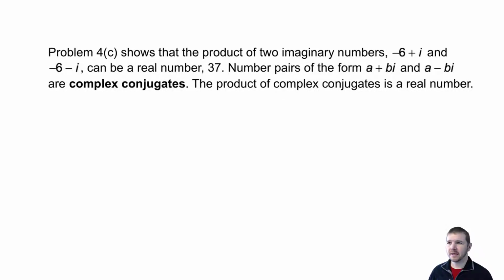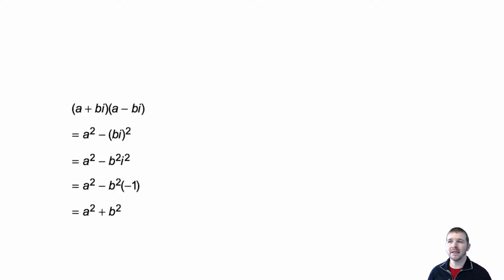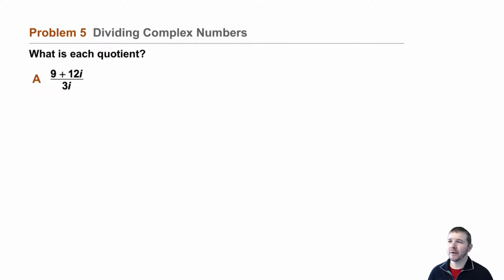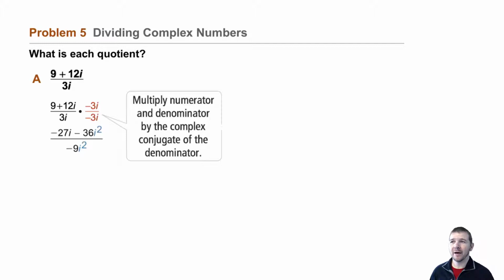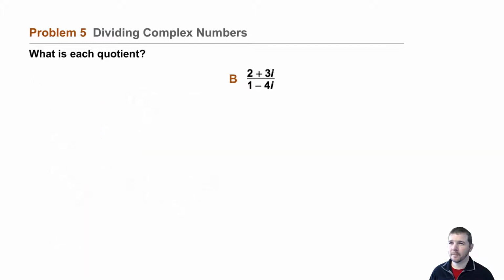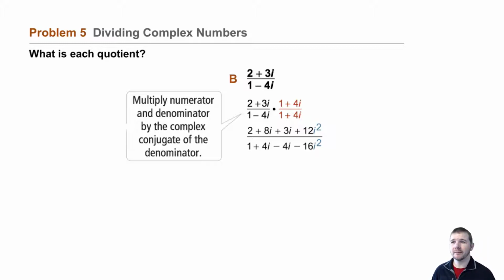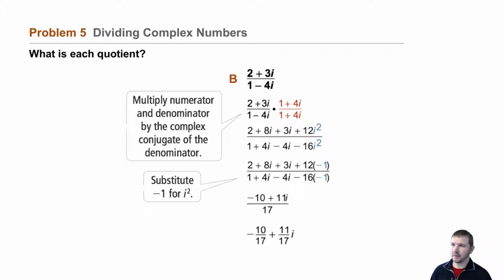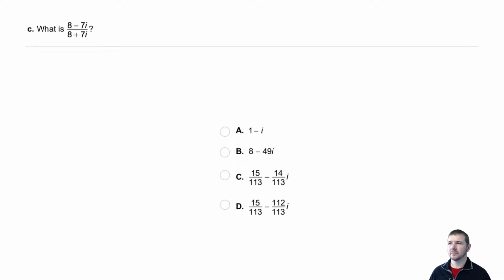Algebra 2 4-8 Complex Numbers: Problem 5 - Dividing Complex Numbers